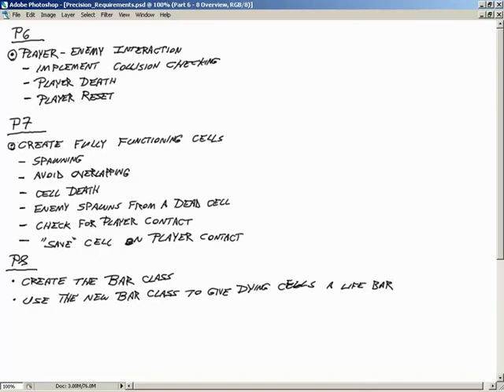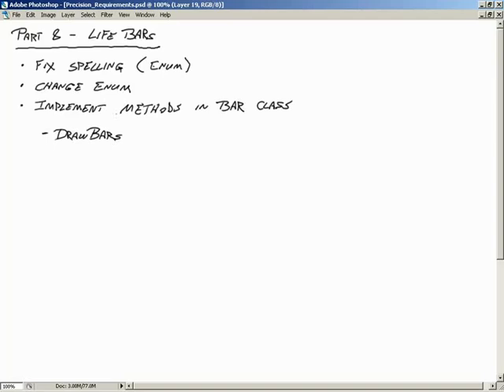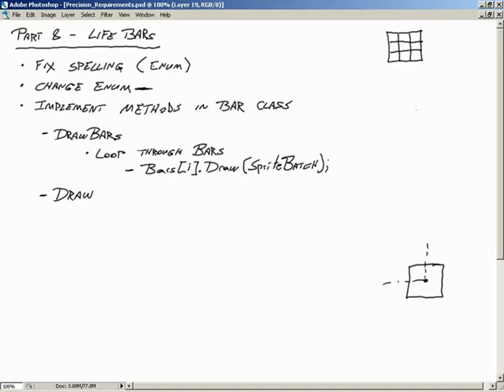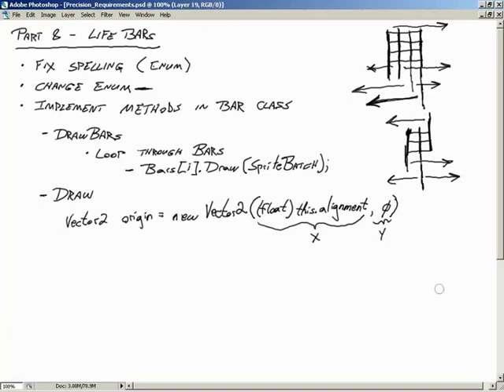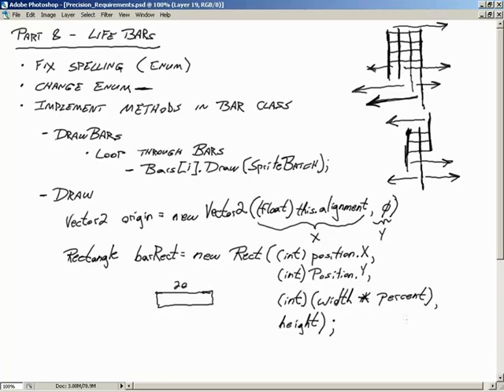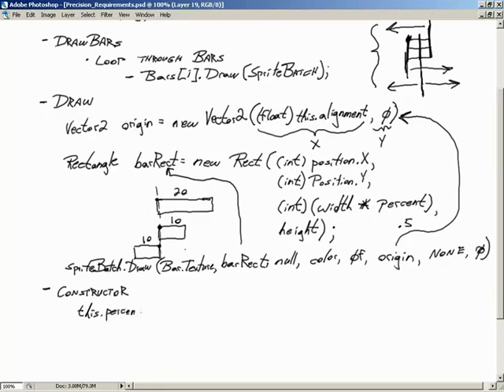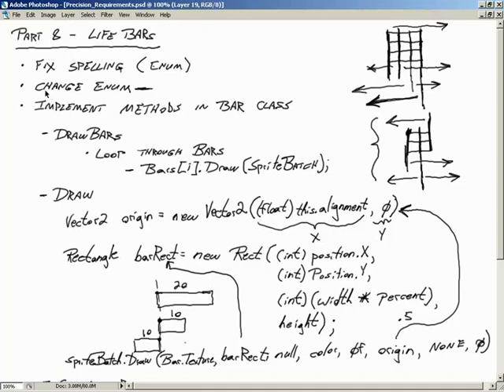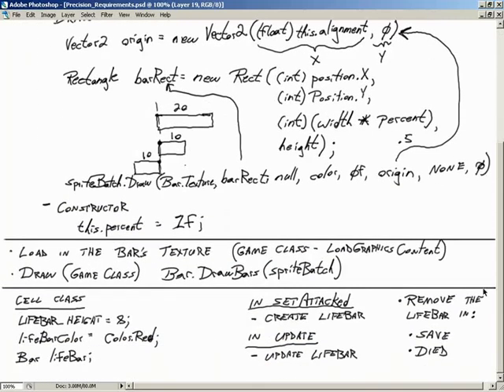🔴 Implementation Phase (8) • Precision Game • XNA and C# Game Development • MonoGame • (Pt. 97)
Part 8 implements the bar class, allowing you to see the remaining health of cells.